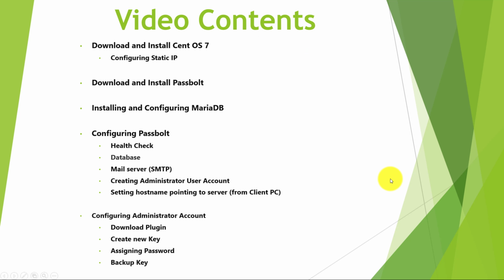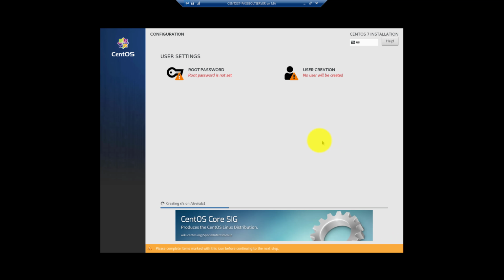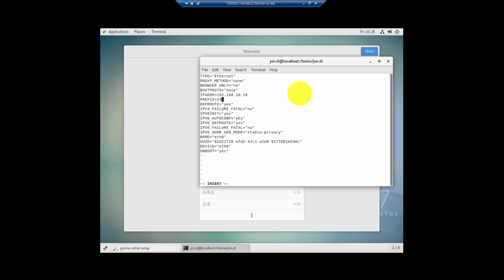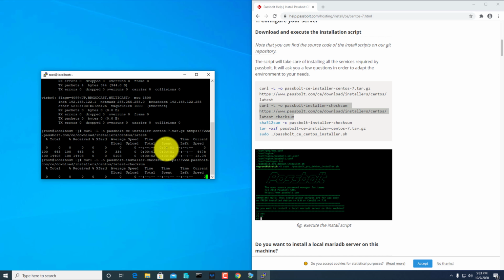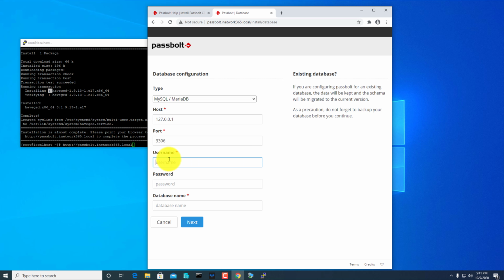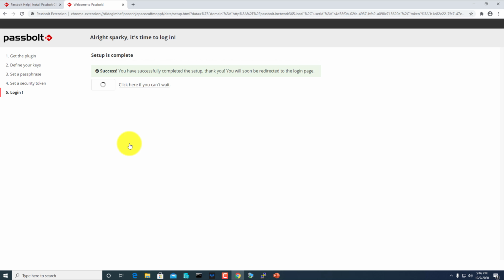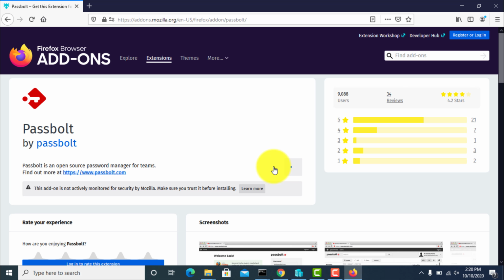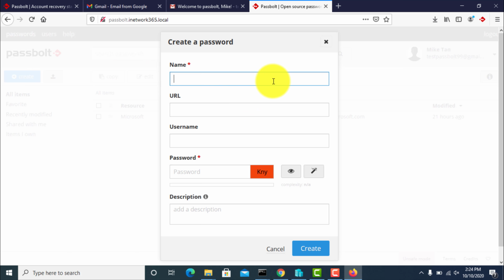Setting up Passbolt Server/Manager using Cent OS 7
Welcome to iNetwork365, in this video i will demonstrate on how to install and configure Passbolt Server/Manager using Cent OS 7

Time Stamps
00:00 Intro
00:23 Explaining what is Passbolt
00:53 Video Contents
01:25 Downloading Cent OS 7
02:06 Installing Cent OS 7 in Hyper-V
07:13 Configuring Static IP Address
11.48 Downloading and Installing Putty
13.07 Downloading and Installing Passbolt
14:16 Configuring MariaDB
16:22 Configuring Passbolt
21:36 Setting up user account